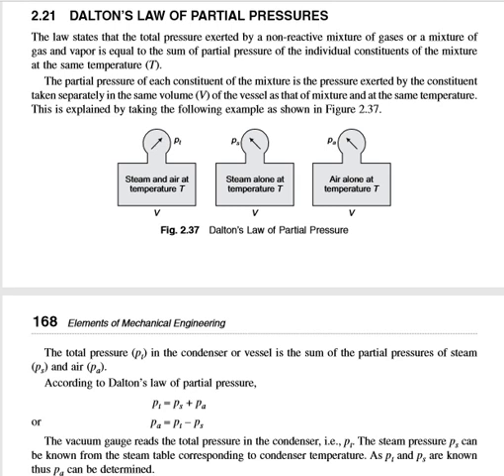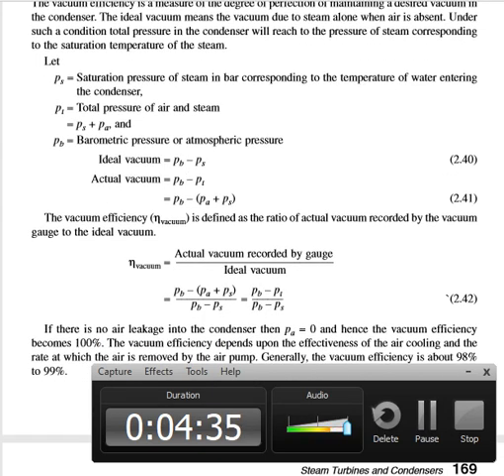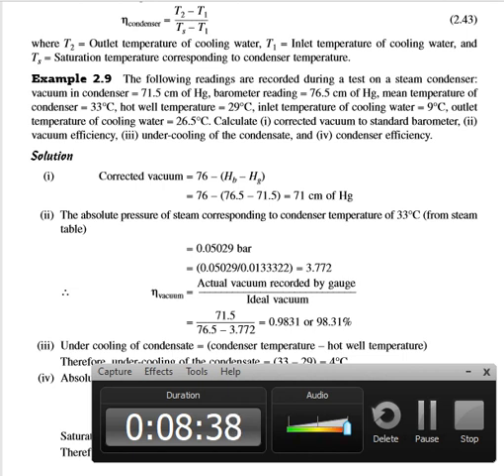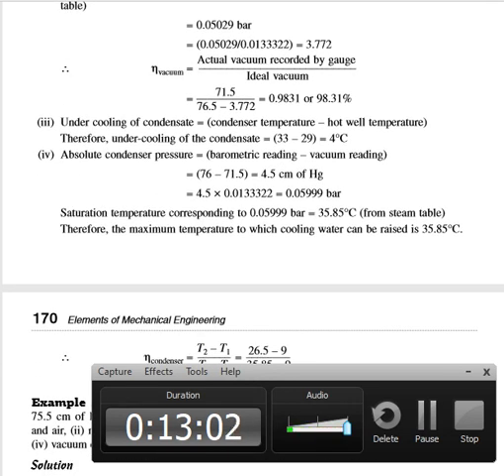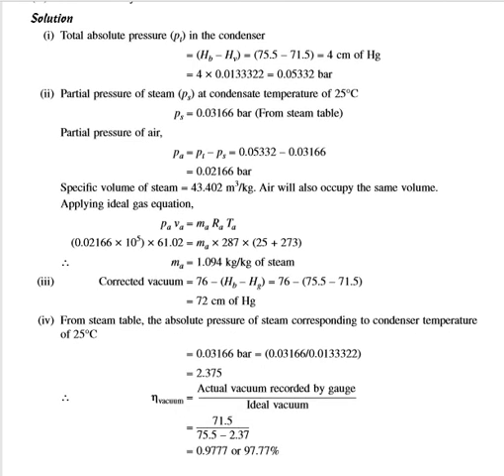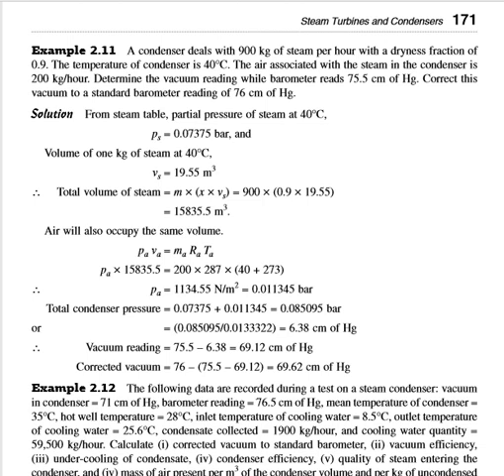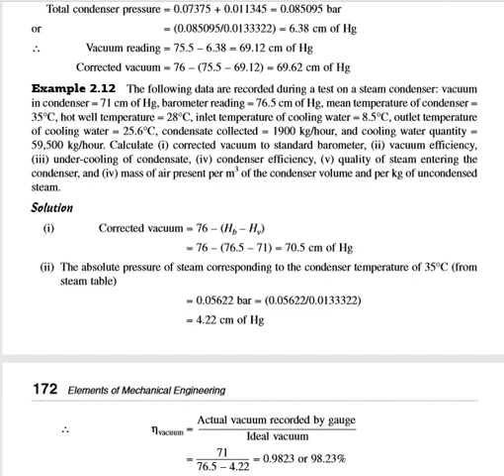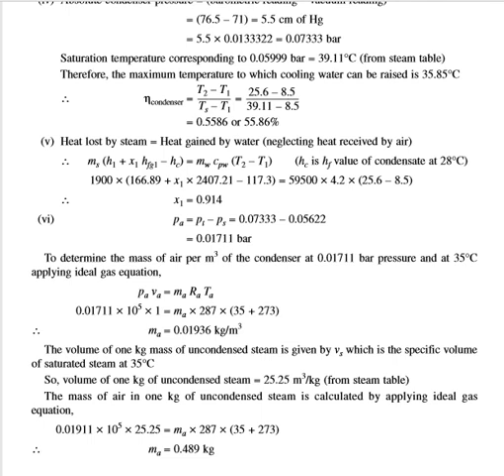Steam Condenser Numerical A